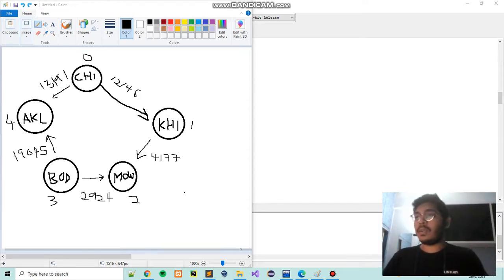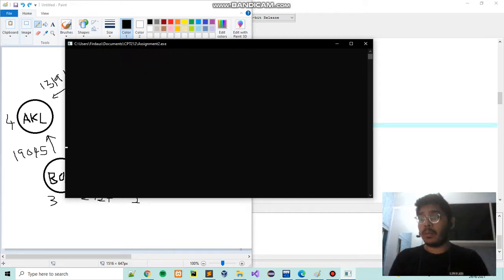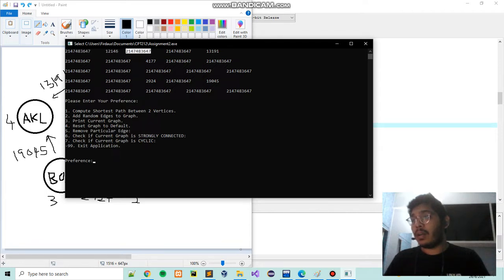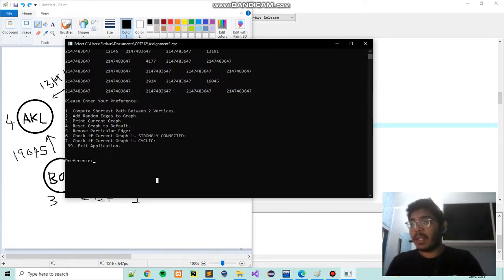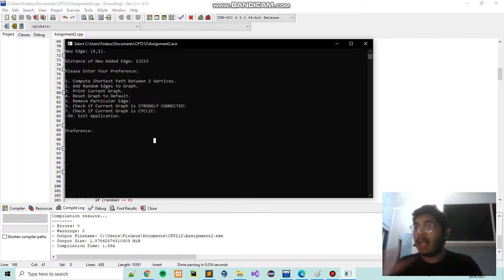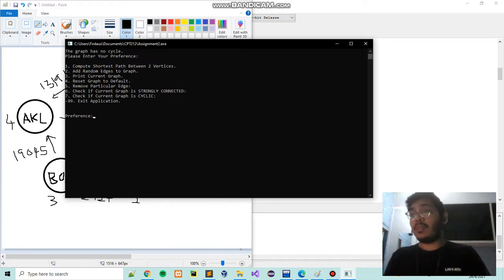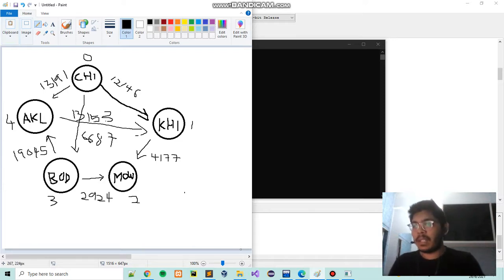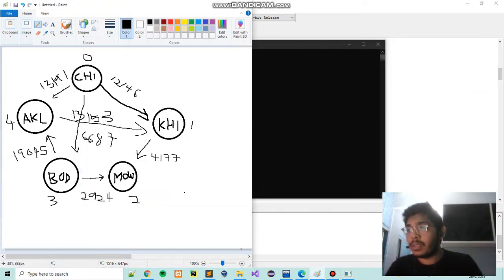CPT212 Assignment 2 - C++ Program DEMO (Part 1)